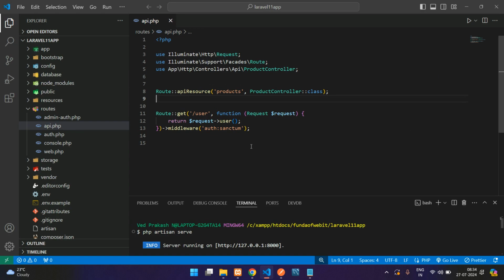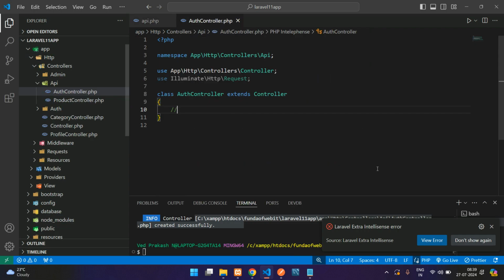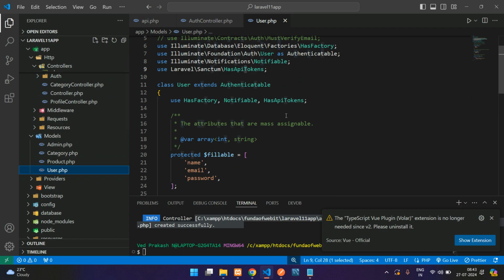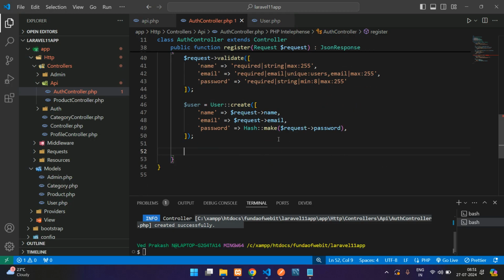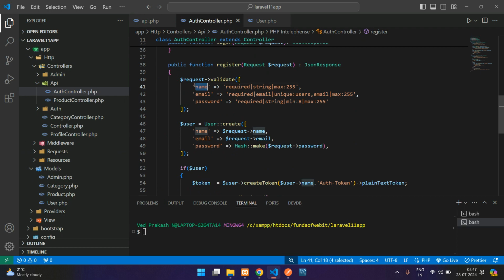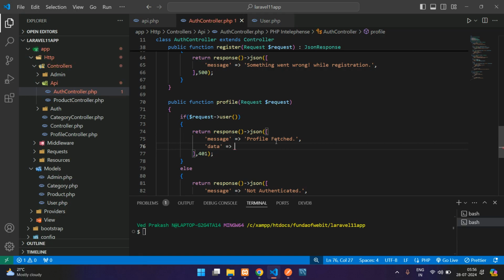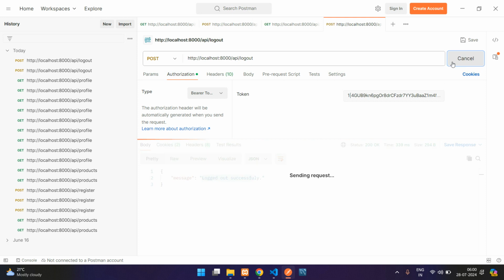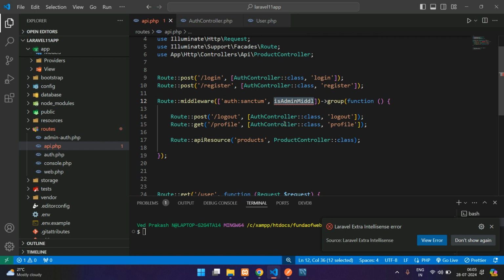Laravel 11 API Authentication using Sanctum Tutorial | Protect API Routes in Laravel Sanctum Token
In this video, I have taught how to build API Authentication with Laravel Sanctum like Login, Register and Logout System and also check Profile of authenticated user using api Laravel Sanctum.
Basically, you are learning how to protect API routes in Laravel using Token and this Token is managed with Sanctum package.